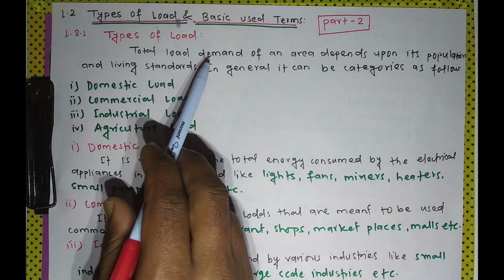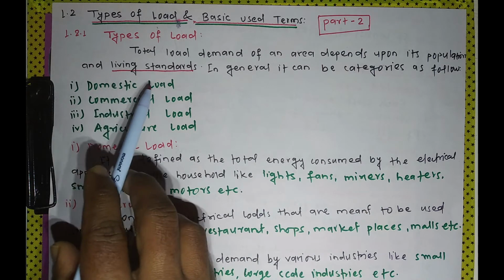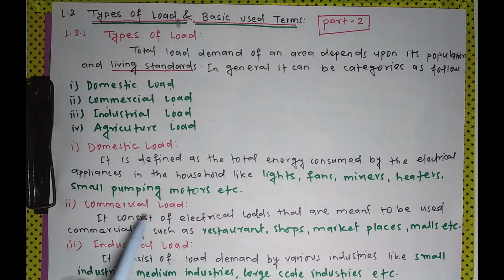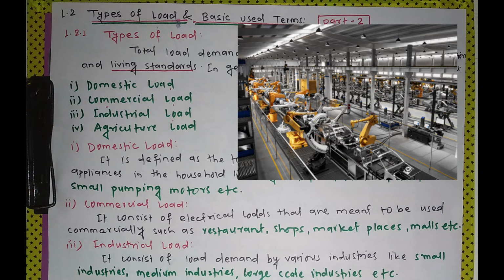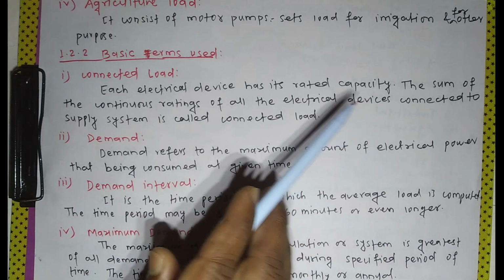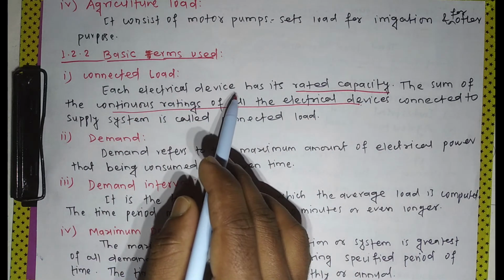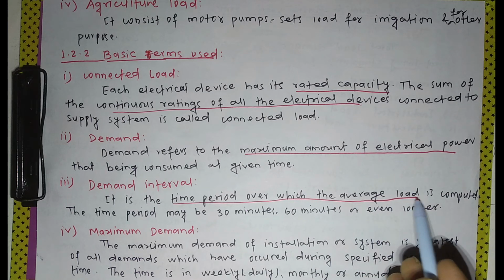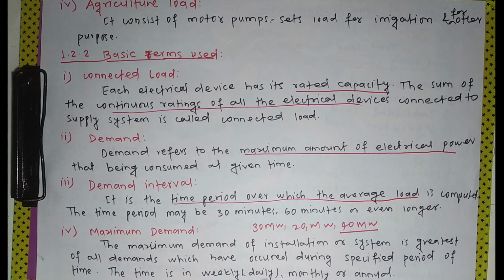Types of loads l Basic terms in power system l part 2 l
Types of loads l Basic terms in power system. In this video, we discussed types of loads and basic terms used in power system. further the terms we will discuss in the upcoming video in part 3. Thank you!
                   About channel
This channel is created especially for Electrical and Electronics Engineering subjects as well as students/learners. Further, this channel will help learners to get clear concepts about related subjects of Engineering.

 "Don't wait for opportunity CREATE IT."